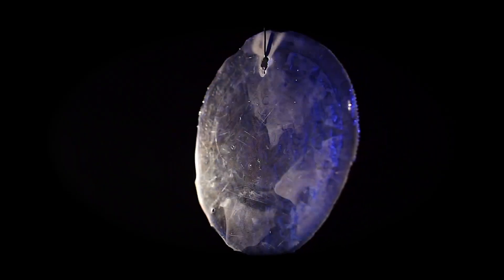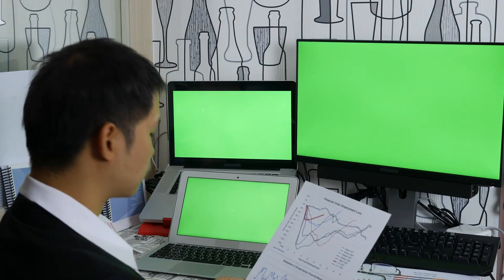James Webb Telescope Just Detected CHILLING Discovery About Betelgeuse Explosion